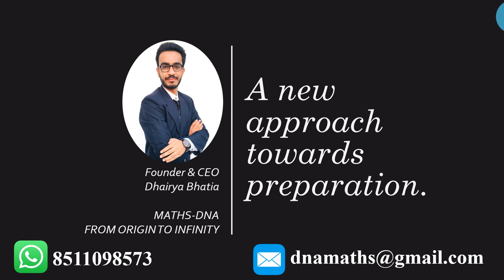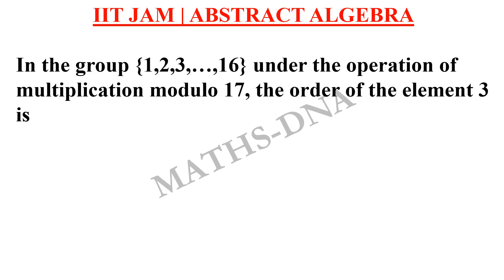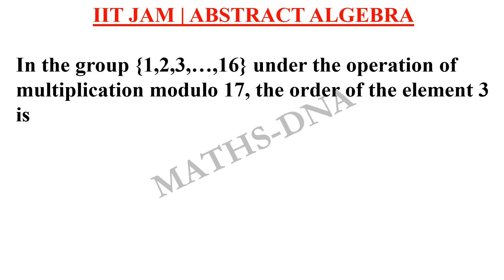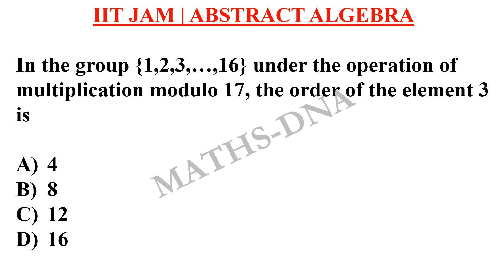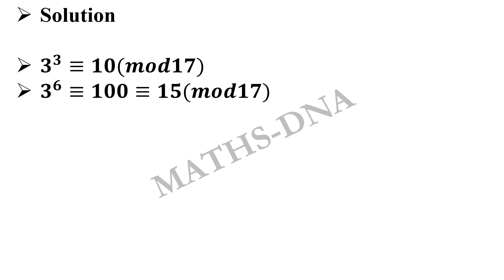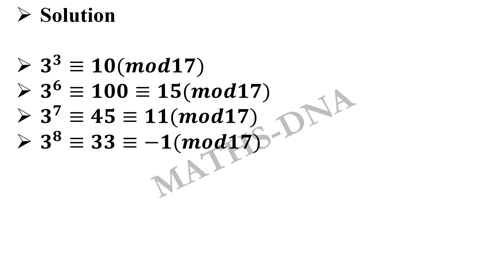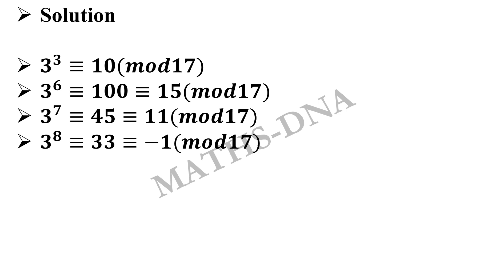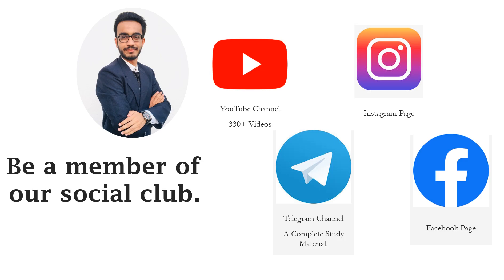IIT JAM | ABSTRACT ALGEBRA | ORDER OF ELEMENT IN A GROUP.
(M.Sc.) (GSET)
(KACHCHH UNIVERSITY RANKER)
(RESEARCHER)
TEACHING EXPERIENCE,